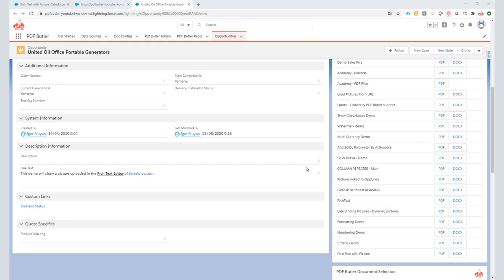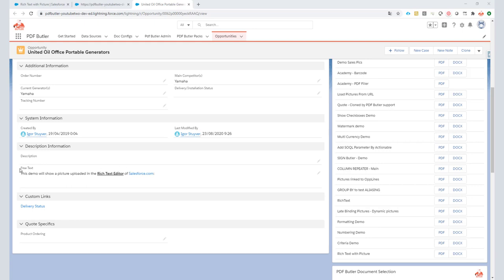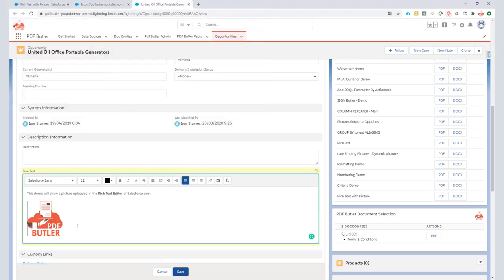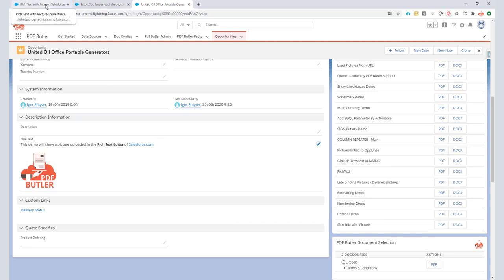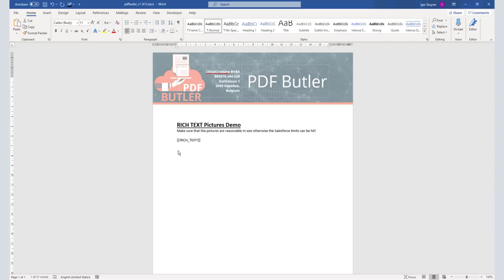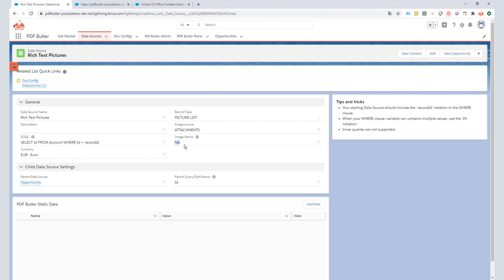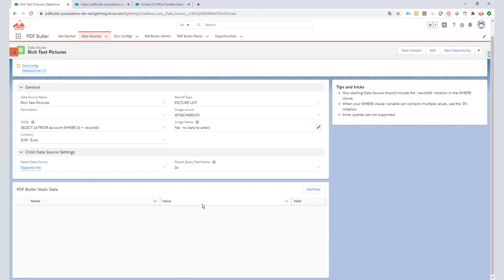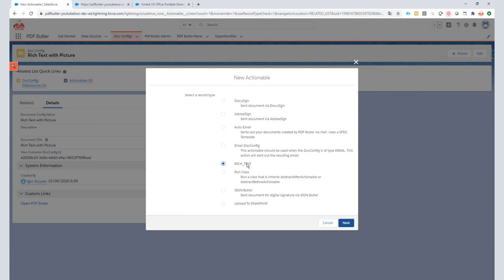Academy - Rich Text Pictures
The class to use in the Actionable: PDFButler_Actionable_RichTextPics